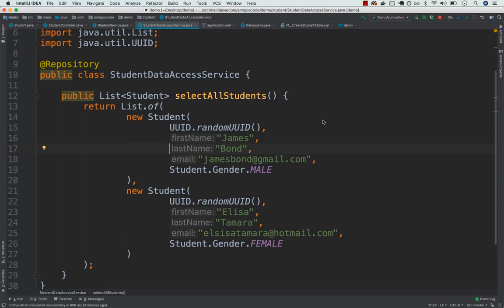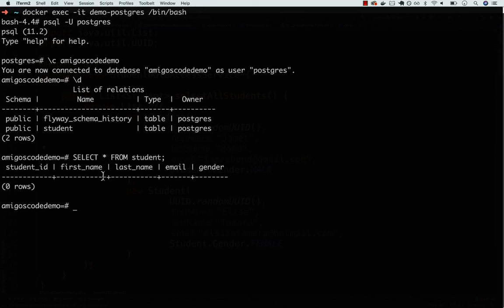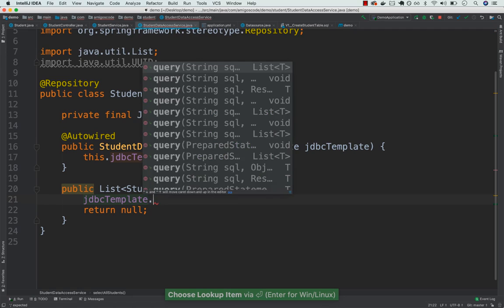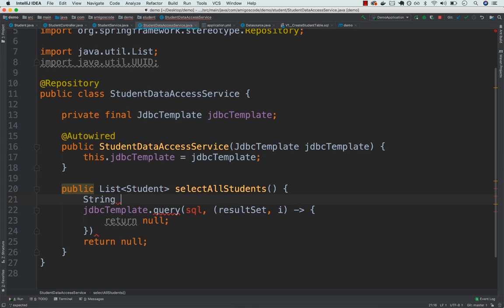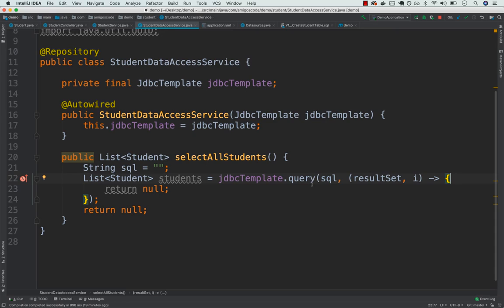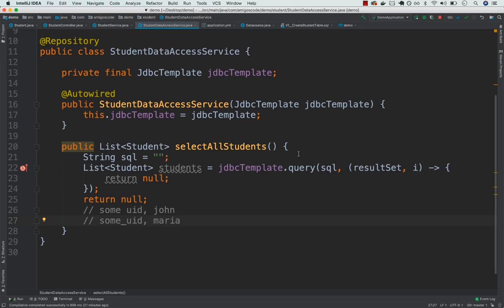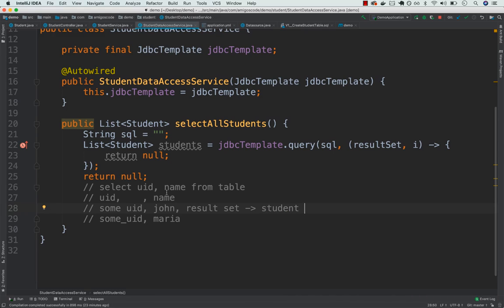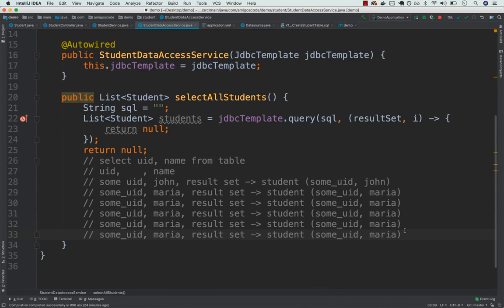lesson27 DevCourseWeb com